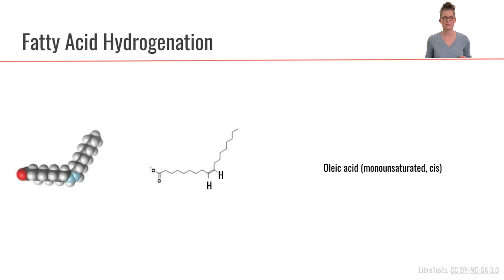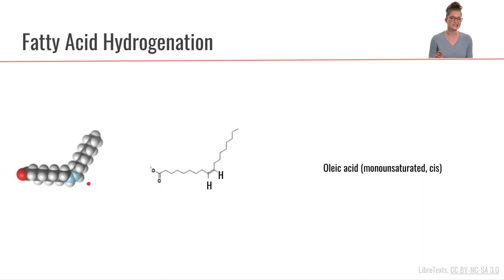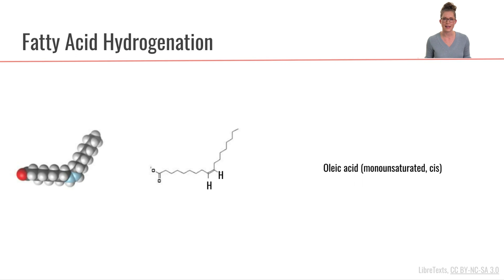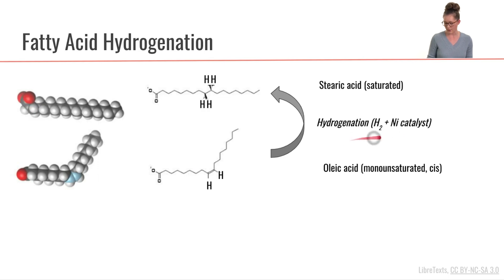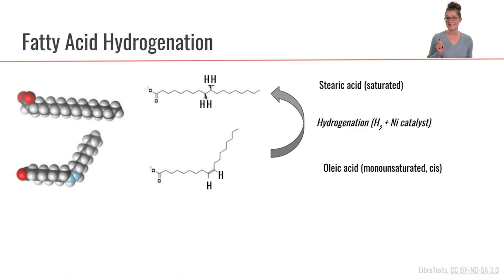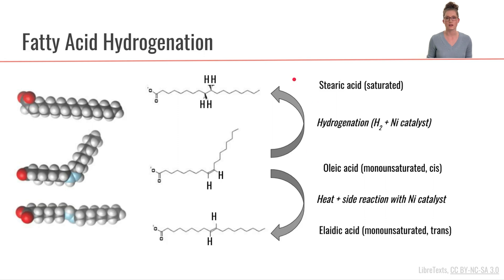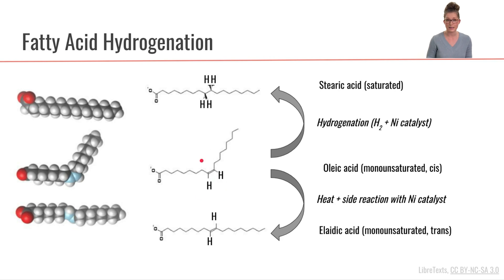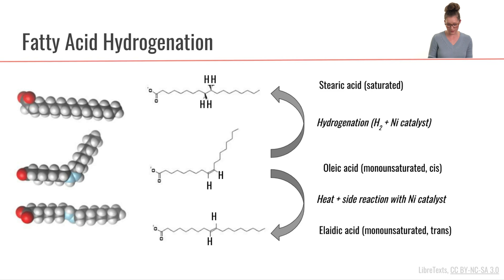Hydrogenated Fatty Acids Make Trans Fat | Part 5 Lipid Foundations | Macronutrients Lecture 71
Hydrogenation converts double bonds in unsaturated fat to saturated fat, but also makes some trans fat in the process.

This video is part 5 of the Lipid Foundations module within a lecture series on the nutrition science of macronutrients.

References
Chapter 6 Lipids in Wardlaw’s Perspectives in Nutrition, 2019 (Editors: Byrd-Bredbenner, Moe, Berning and Kelley, 11th edition)
Chapter 4 - Lipids, Sterols, and their Metabolites in Modern Nutrition in Health and Disease, 2014 (Editors: Ross, Caballero, Cousins, Tucker and Ziegler; 11 edition)

Double bonds are susceptible to oxidation. In order to make fatty acids resistant to oxidation, the food industry used the process of hydrogenation to make trans fats. When a fatty acid has a double bond, it is in a cis conformation where both hydrogens are on the same side of the carbon. A trans fat has a double bond in which the hydrogens are in trans on the opposite sides of the carbon. Hydrogenation will convert some unsaturated fatty acids into saturated fatty acids which are resistant to oxidation. Hydrogenation also yields a side-reaction producing fatty acids with a double bond in trans conformation. Dietary consumption of trans fats yields many negative health outcomes.